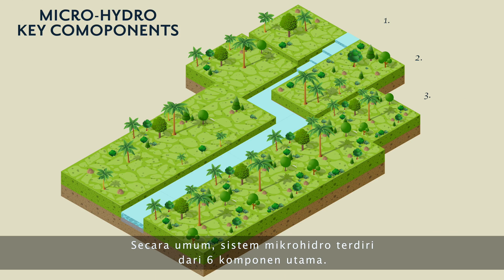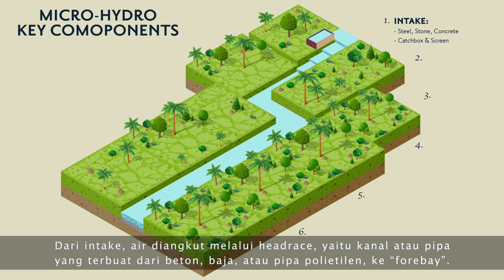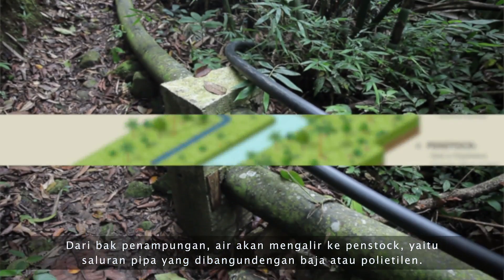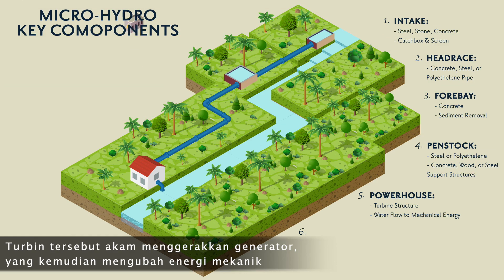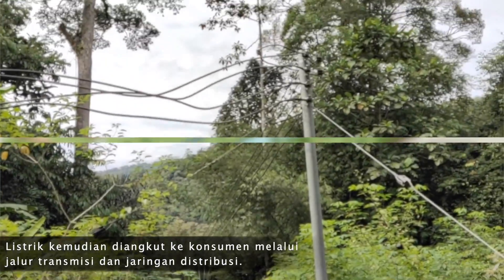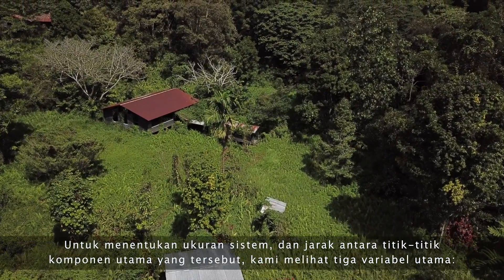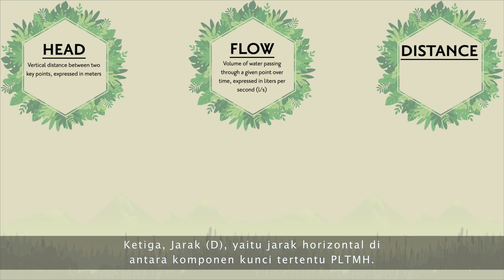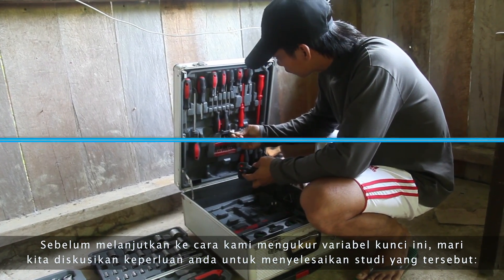Micro-Hydro Feasibility Study Video Guide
Micro-Hydro Feasibility Study guide video for practitioners.